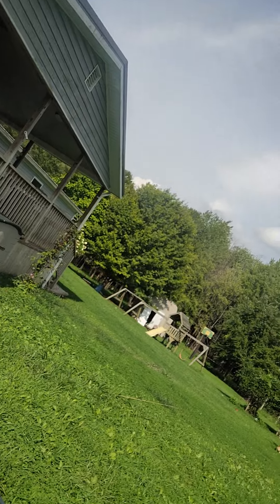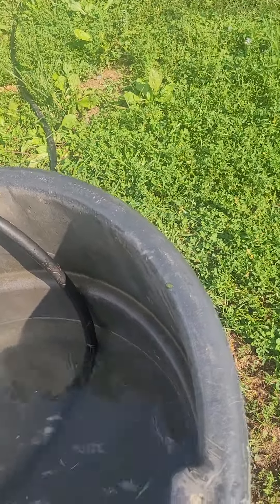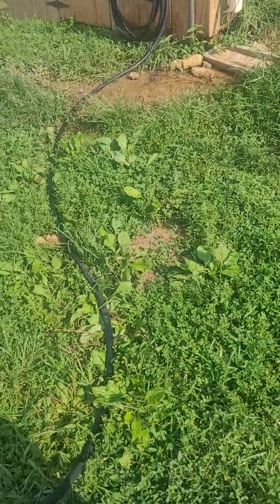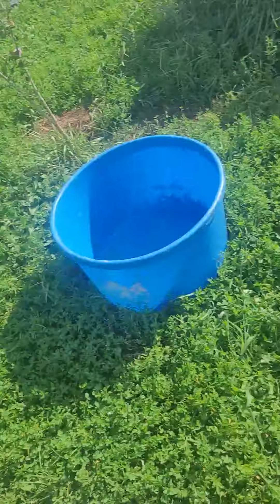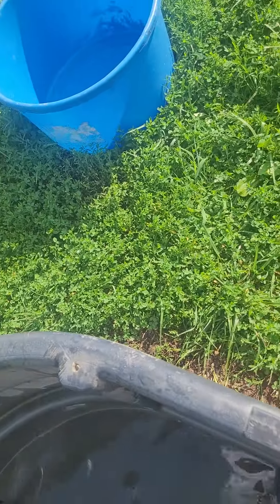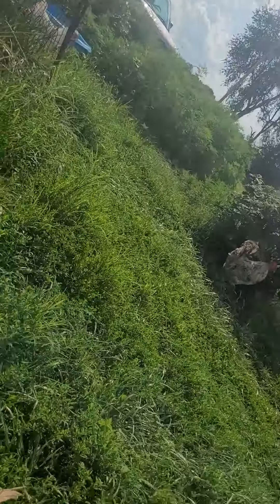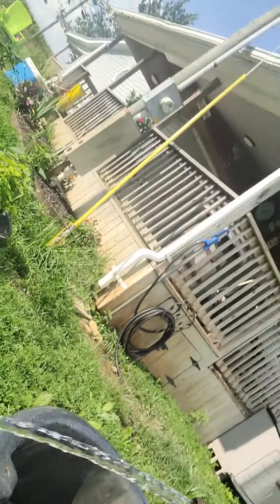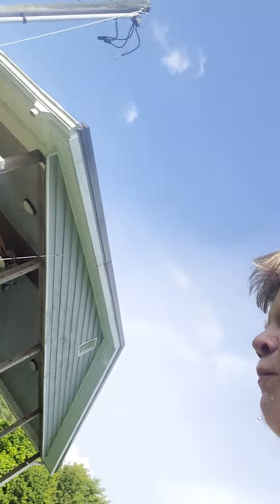redneck swimming pool